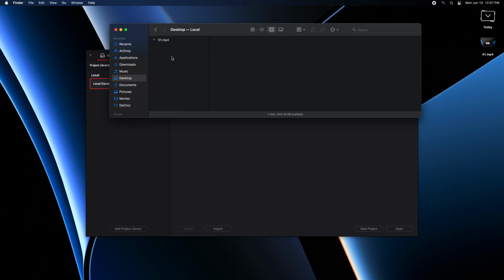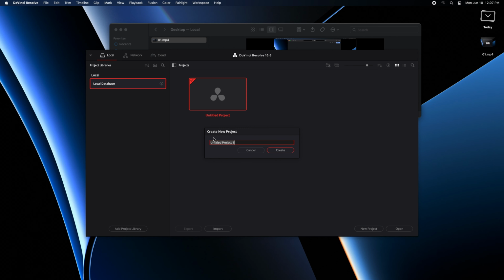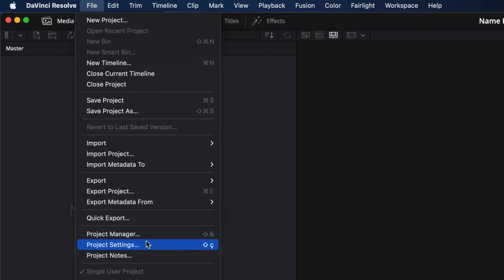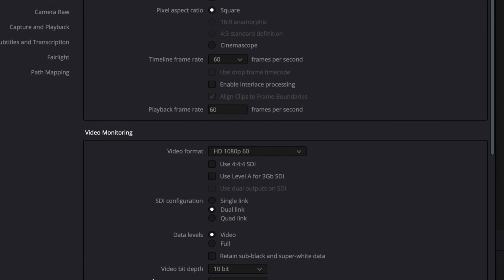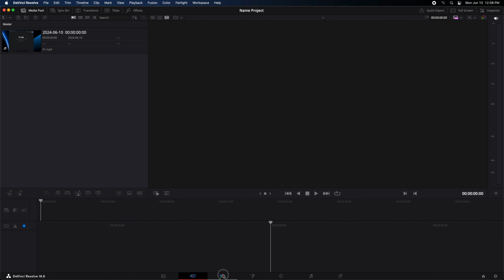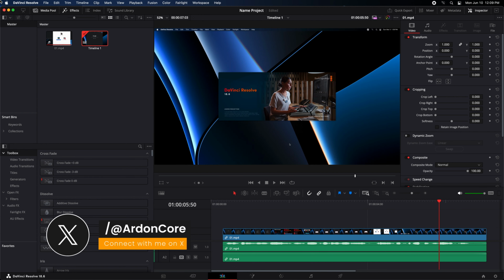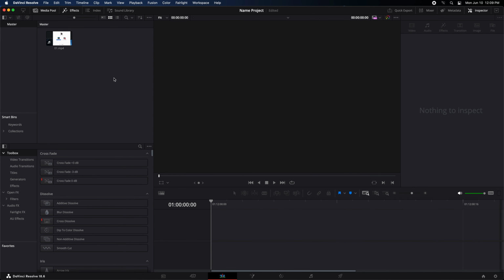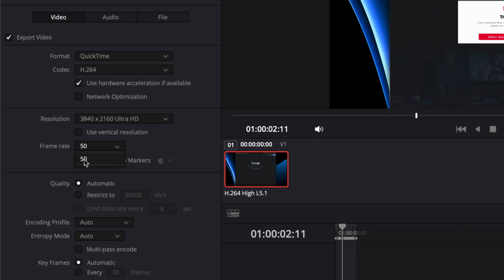Setting Up a Project at DaVinci Resolve to Start Editing the Video • Preparing a project at DaVinci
If you want to edit video in DaVinci Resolve and you select your video and want to open it in DaVinci Resolve directly, it is not working for you?.
So, what do you do before you open your video on DaVinci Resolve and then edit it.

You'll need to set up a project in DaVinci Resolve to start editing the video.
This is what you will learn today in this tutorial.

If you have any question about “DaVinci Resolve” and want to know, you can leave it in the comment section.

Chapters:
0:00 • Video intro
0:17 • Start the video
0:29 • Create Project
1:01 • Setting Up a Project

THANKS!